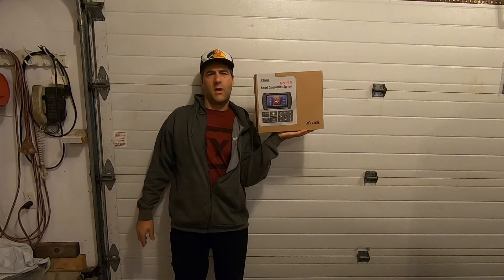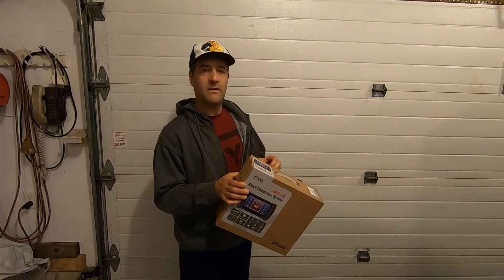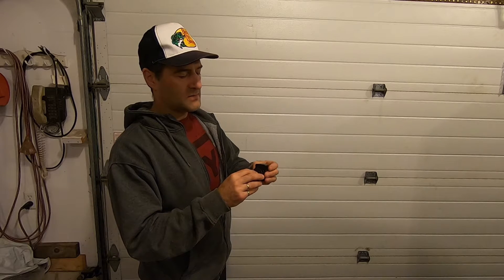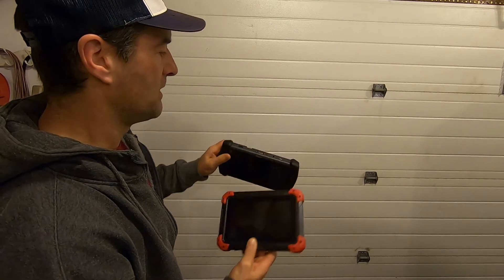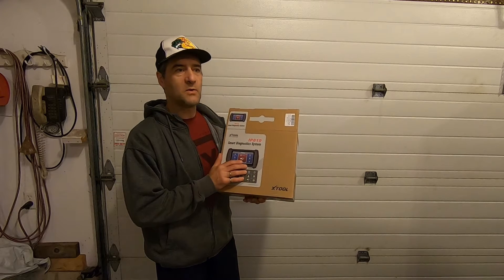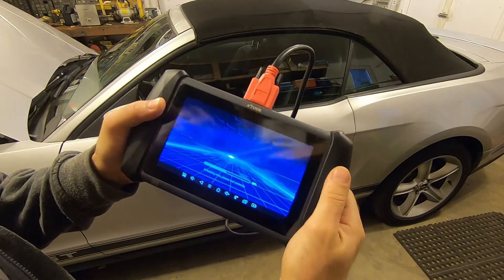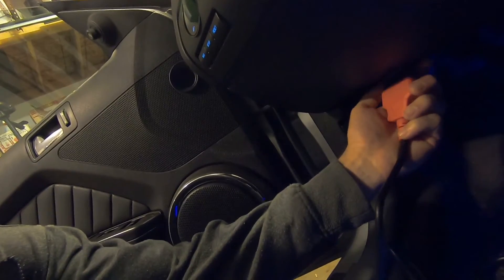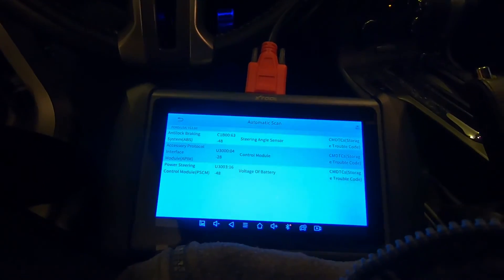XTOOL IP819 OBD2 Scanner Review and Comparison to D7 and D8!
This is the first of many videos to come about the IP819.  This introduction video shows basic physical features shows a feature comparison to the next model up and down in the XTOOL line up.  The second half of the video demonstrates how quickly you can unbox, configure and start diagnosing with this tool.  Don't be intimidated... it is very easy to use.
This is a hugely capable device and will reduce troubleshooting time. It fits right in the middle of XTOOL's lineup of scanners ranging from budget to expert.  Over time, my channel will host other videos demonstrating how to use the scanner for specific diagnostic and repair tasks so be sure to return to my channel frequently.

IP819 on amazon.com
IP819 on amazon.ca

0:00 Intro
0:37 Comments about the D7 scan tool and why I also have the next model up (IP819)
2:00 Unboxing and physical comparison between IP819 and the D7
4:57 Feature comparison of D7, IP819, D8
5:22 First start up, configuration and how long the tool takes to boot up
8:20 How to scan a vehicles computer and display diagnostic trouble codes (DTCs)
9:55 Wrap up